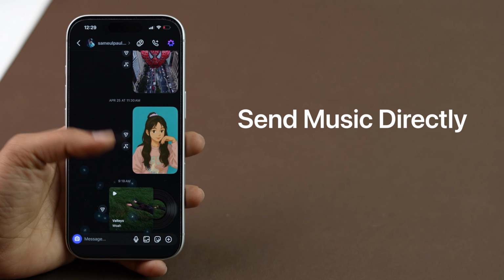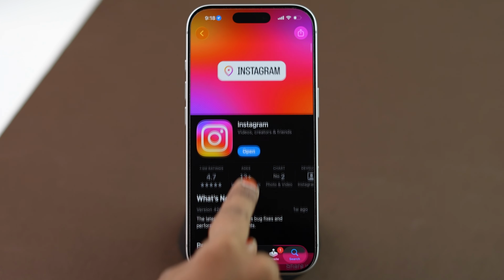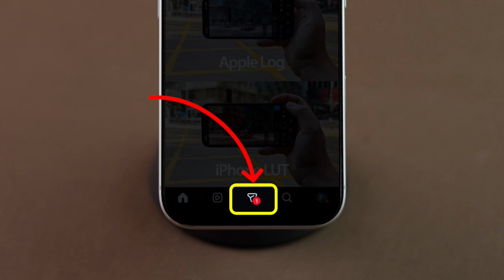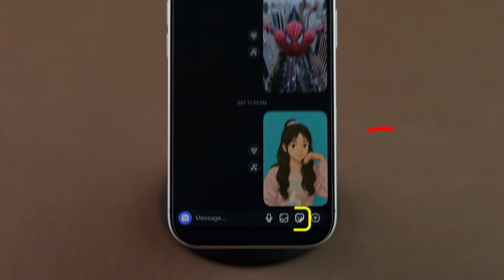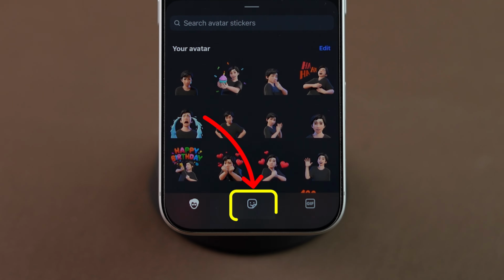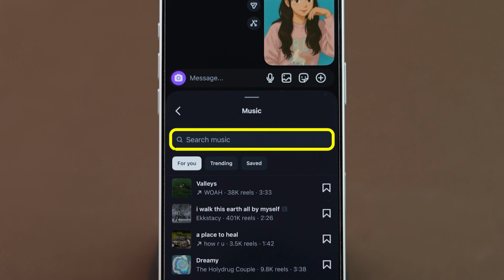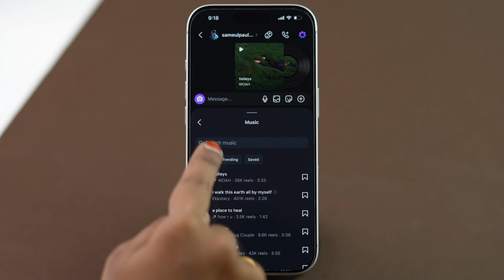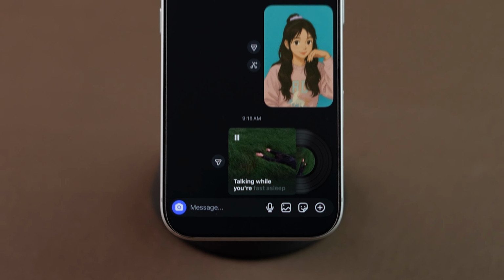How to Send Music in Instagram DM?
Learn how to send music in Instagram DM with this quick and easy step-by-step guide! 🎵
In this video, we’ll show you how to share your favorite songs directly in Instagram chats using the latest Instagram features.
Whether you want to send trending music, reels audio, or songs to friends, this tutorial has you covered.
Watch till the end and start sharing music on Instagram like a pro! 🚀